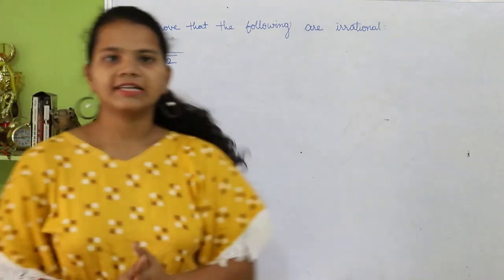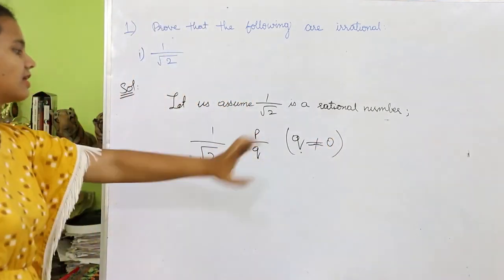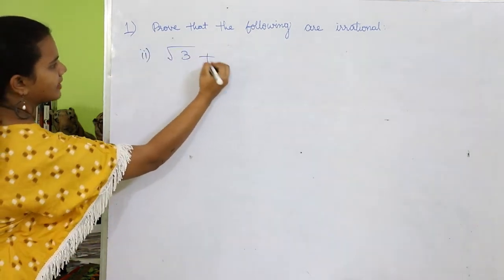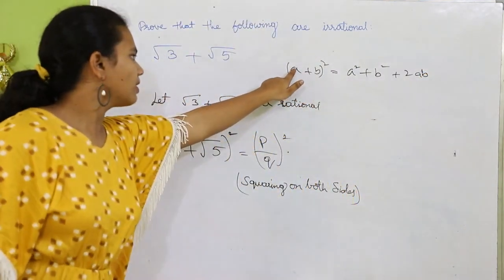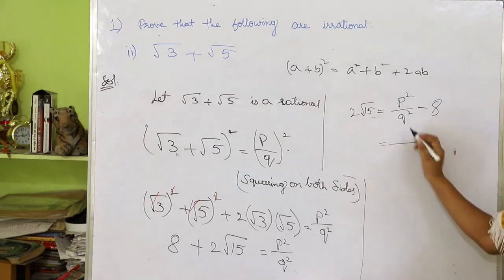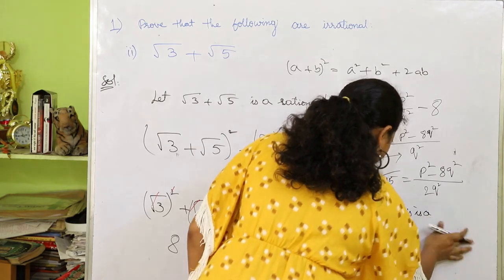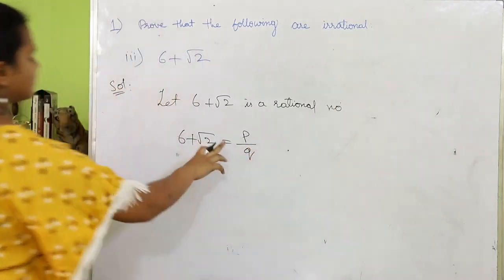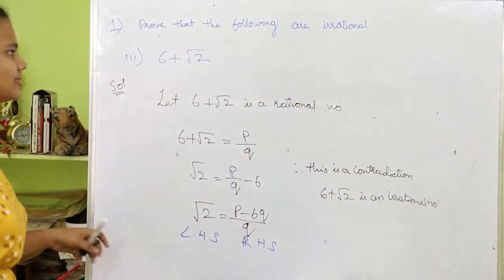Part 1 : Ex - 1.4 || Real Numbers || Class 10 || Maths (TS/AP)